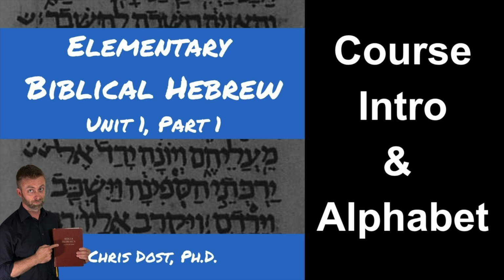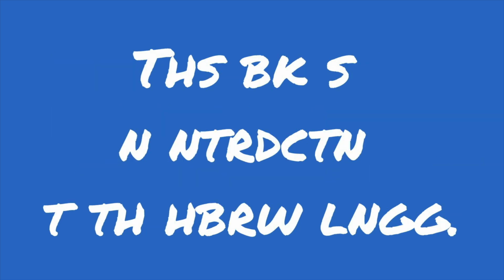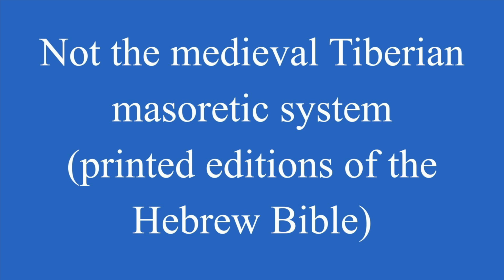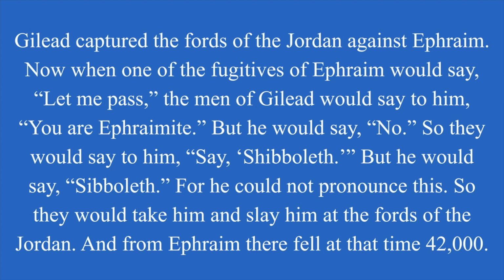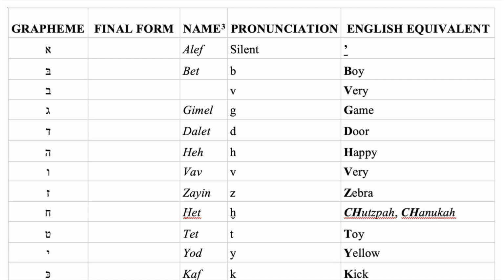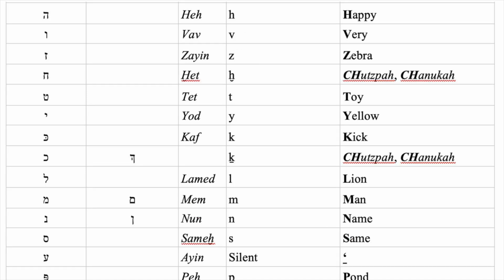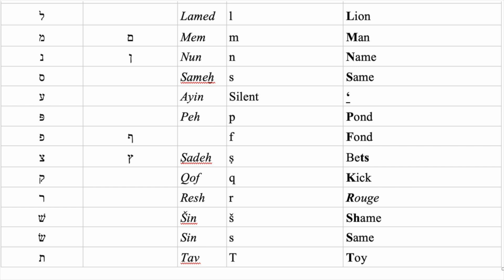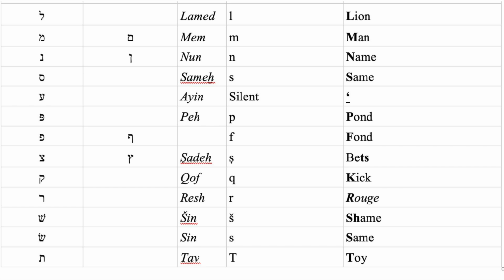Lesson 1a Biblical Hebrew Course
📖 Unlock the Power of Biblical Hebrew!
This video is the first in my new Biblical Hebrew course, which uses my forthcoming book A Manual of Biblical Hebrew as the text book. This video covers the alphabet and some relevant background material.

Whether you’re studying for seminary, teaching, or just passionate about the biblical languages, this deep-dive will give you tools to read Hebrew texts with greater accuracy and confidence.

👉 Perfect for students of biblical languages, Old Testament scholars, and anyone eager to expand their knowledge of the Scriptures in their original languages.